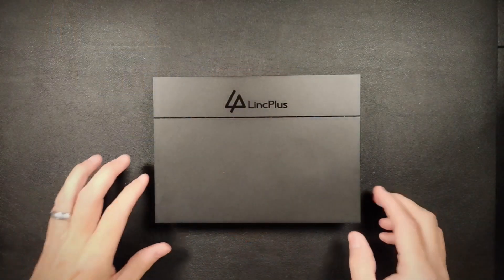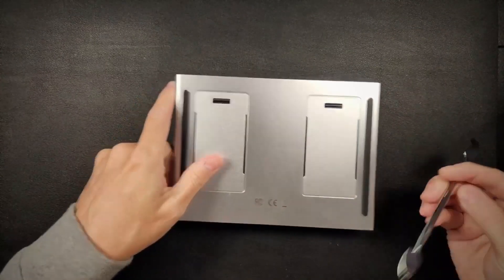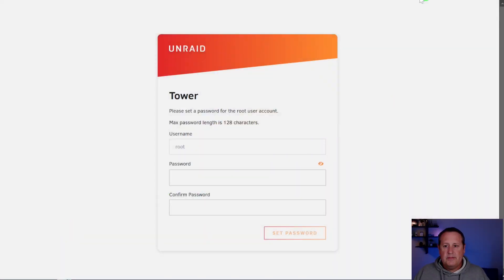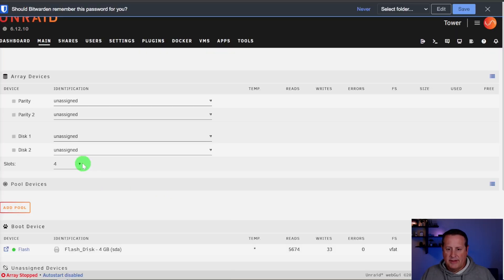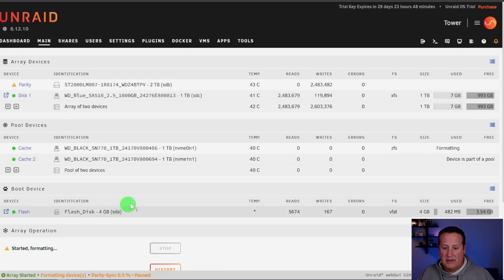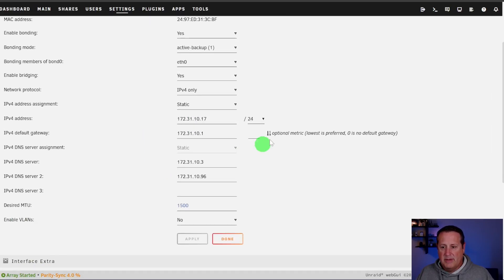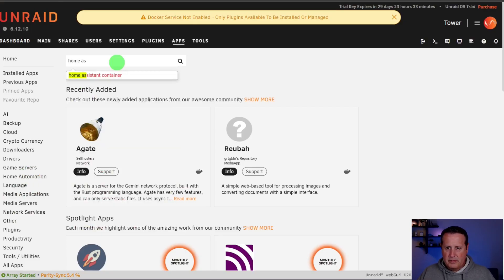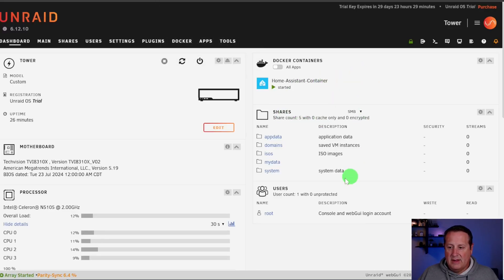Build your own private cloud with the Lincplus Lincstation N1 6-Bay NAS.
Create your own personal cloud using the LincPlus Lincstation N1 NAS. Up to 48TB or SSD storage on this small and quiet device. Comes with an Unraid key so you have out of the box capability once you add your drives. One-click deployment and installation of the docker application suite. Support to build virtual machines in the system, install Android, Linux, Windows, and support hardware pass-through (Unraid version).

Mostlychris
24165 IH-10 West

00:00 Intro
00:22 First look at the Lincstation N1
04:27 Log into Unraid the first time
05:53 Create drive array and cache pool
08:06 Set static IP
10:08 Create a file share
11:23 Install Home Assistant Container
13:43 Map windows to new file share
15:09 Thoughts on the Lincstation N1
16:20 Lincstation N1 specs
17:31 Final thoughts